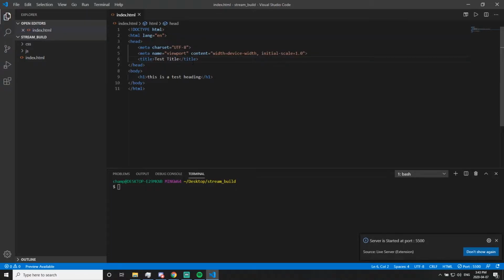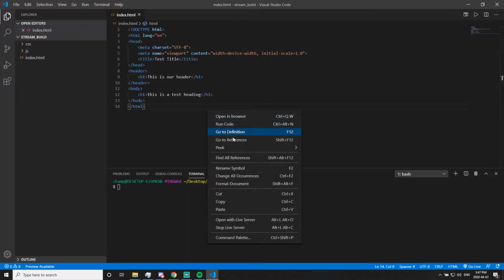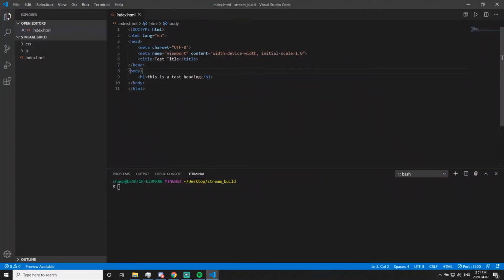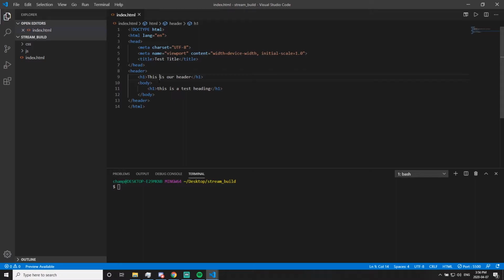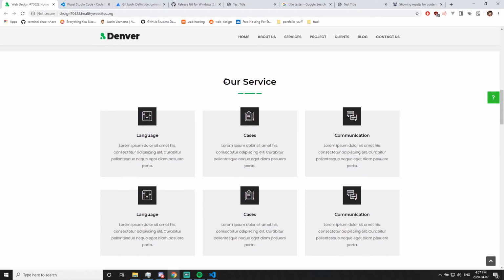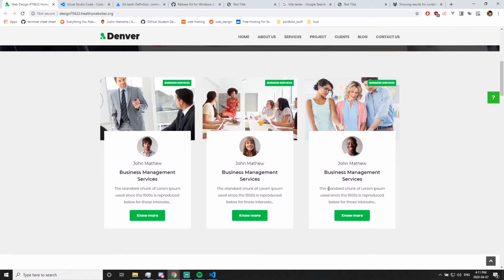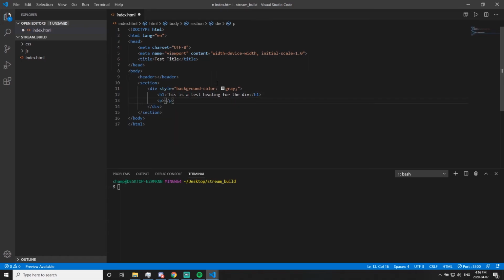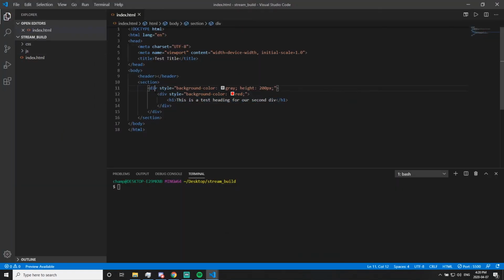Coding a Static Website Part 3. Sections, Divs and Headings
In this video, we run through what the foundation of what HTML and websites are built on. We define how to break up the content of your website, as well as how to label each block of content using a heading. We also take a short dive into CSS, one that we will swap out for at a later date.

As a side note. I will be using Twitter more to help with stream schedules and uploads, so follow that if you want to be informed on when I upload or stream, as well as possible things that I just like/share on Twitter as well.

If you liked the video, please do check out my twitch for the live versions of these videos: